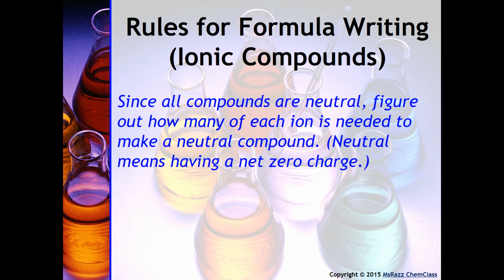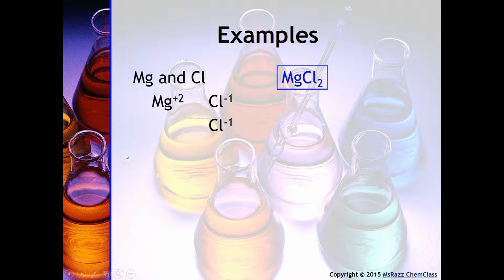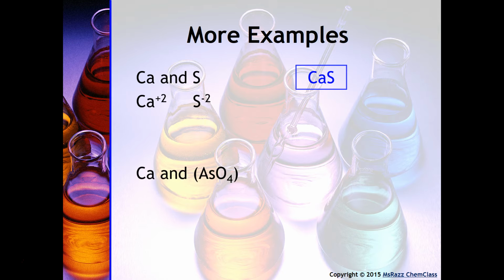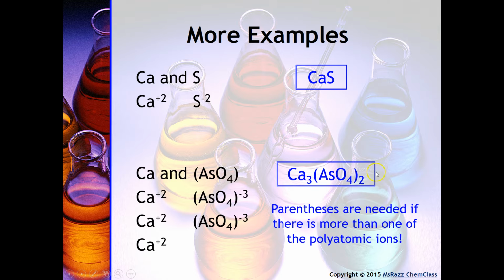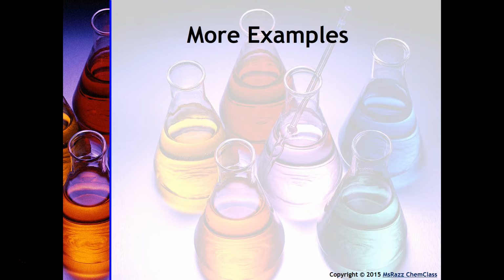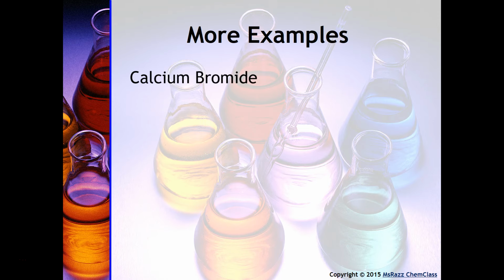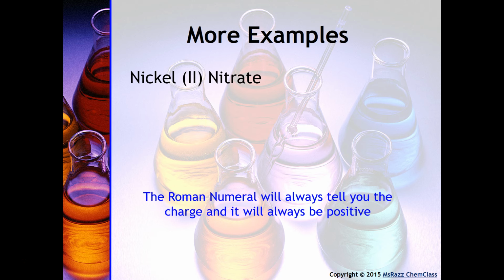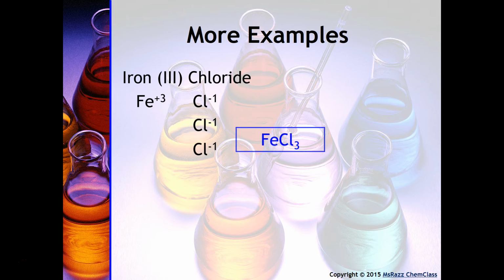D2-U7-NamingIonicCompounds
Ms. Razz explains how to name ionic compounds.